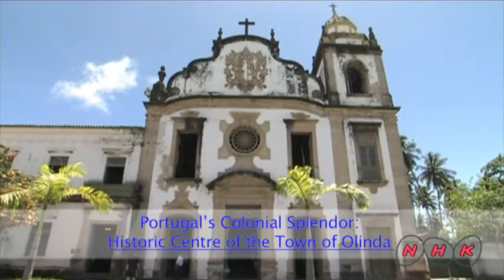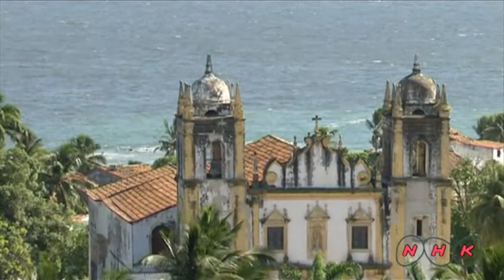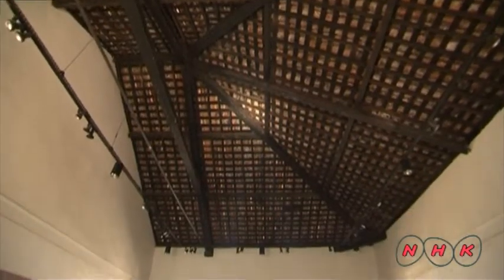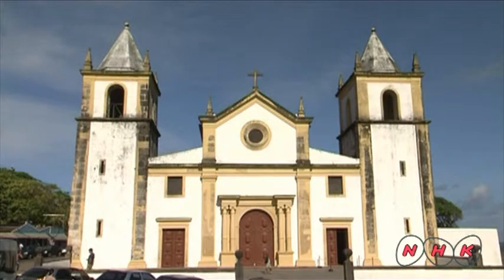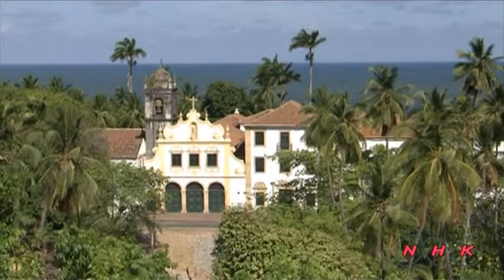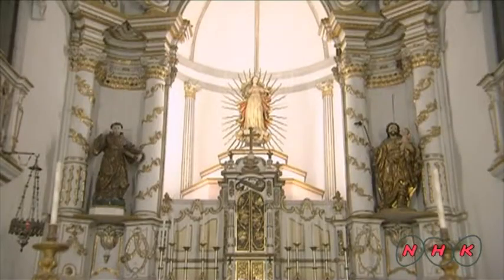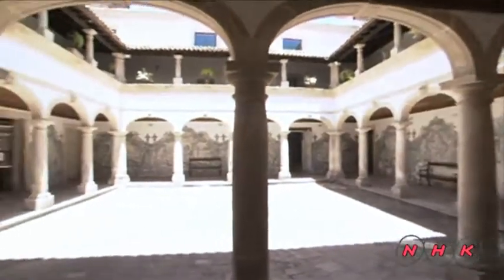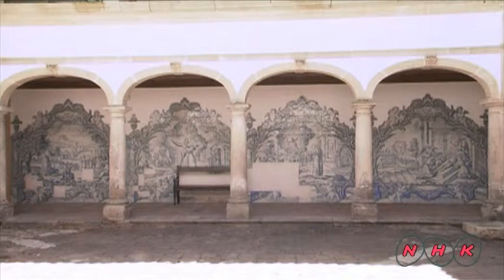Historic Centre of the Town of Olinda (UNESCO/NHK)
Founded in the 16th century by the Portuguese, the town's history is linked to the sugar-cane industry. Rebuilt after being looted by the Dutch, its basic urban fabric dates from the 18th century. The harmonious balance between the buildings, gardens, 20 Baroque churches, convents and numerous small passos (chapels) all contribute to Olinda's particular charm.